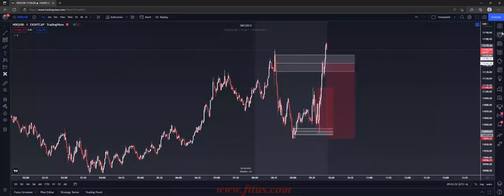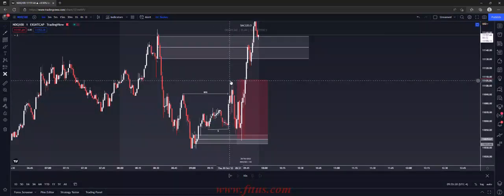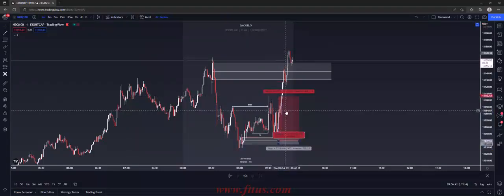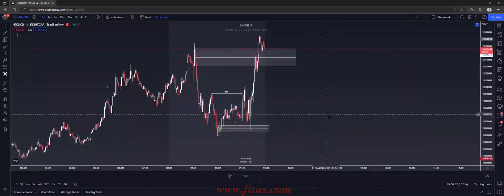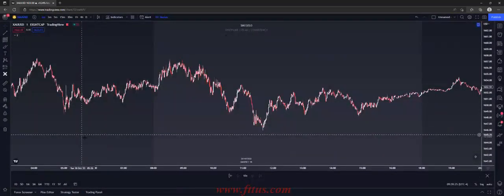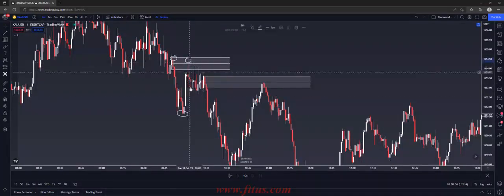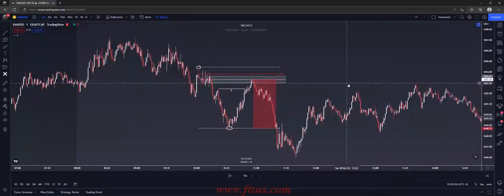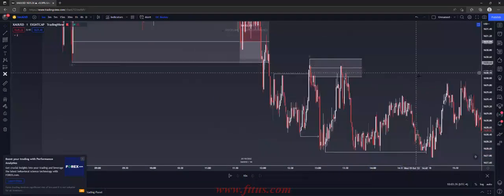17 10 20 Breakdowns + Psychology